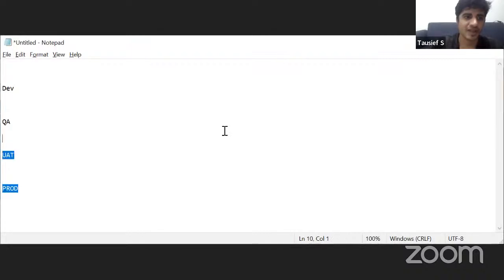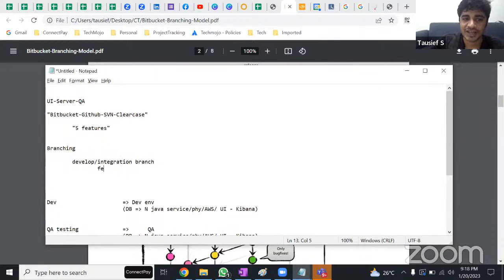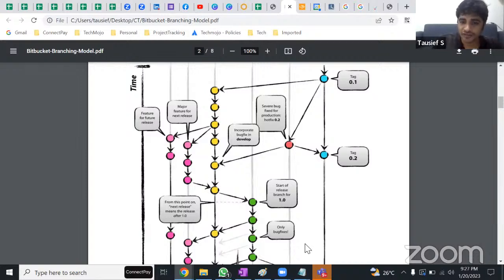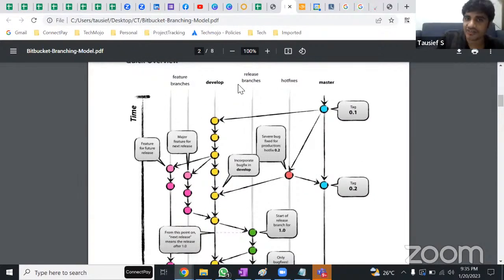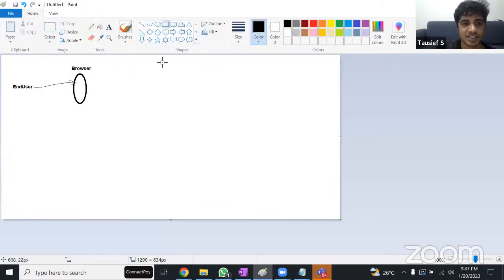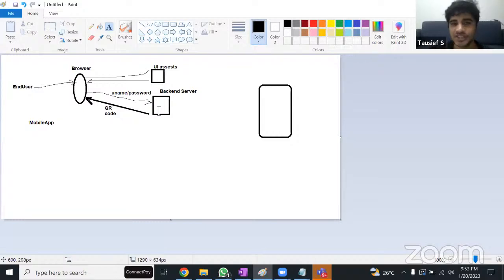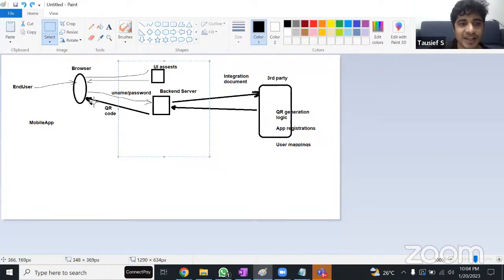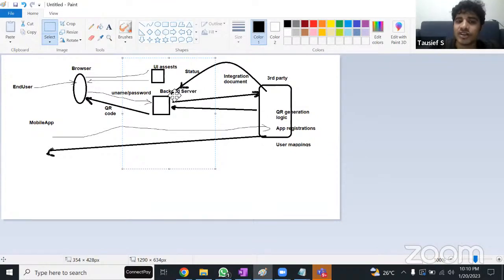IT branching & End-to-end real-time use-case breakdown (W3D5: 20Jan, 9PM)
We discussed on branching modal.
  Be careful of what branch you code-on, and which branch is merged to which destination branch.
  Many a times, branch & environment, has direct association.

We discussed end-to-end practical project use-case.
                UI - Server - 3rd party - Mobile app

I strongly believe that you can achieve great success in both your Career & LIFE.
Join us for CareerTransformation. Here you would take step-by-step action to build highly your successful career & life.

Next batch starts from 6Feb, 9PM

Here YOU would build a successful IT career & a very successful LIFE.
Your growth would happen in 2 STAGEs.
STAGE 1 Corporate IT:
✅   Strong foundation of IT professional
✅   End-to-end Corporate Agile
✅   Best practices to follow on Day-to-day work
✅   How to do better coding & debugging
✅   Becoming High Performer at work.

STAGE 2: Life-Style upgrade of Highly Successful People
✅   End-to-end system of Goal setting & Goal achievement - "2023"
✅   Time management, productivity & enhancing focus.
✅   Top CEO morning routine
✅   Hardcore consistency
✅   Boosting self confidence
✅   Other habits of Self-made millionaire

3 Step Formula for guaranteed upgrade in your life!
  1) You would know the techniques on career & life success.
  2) Along with you we would take actions to implement those techniques
  3) We would make this a habit, so get lifelong results.

Follow me for your Career & life success!
It's your time to succeed!
Apply & WIN!